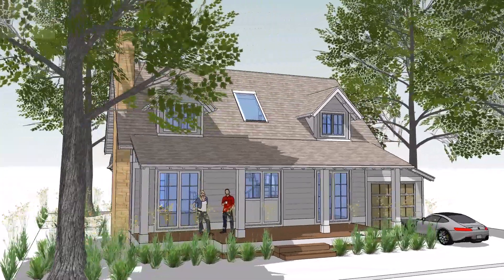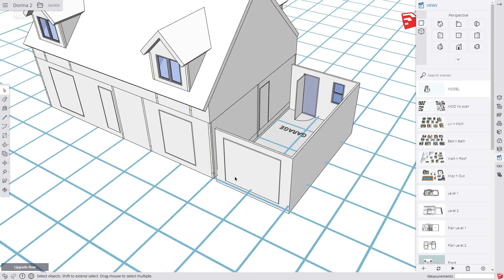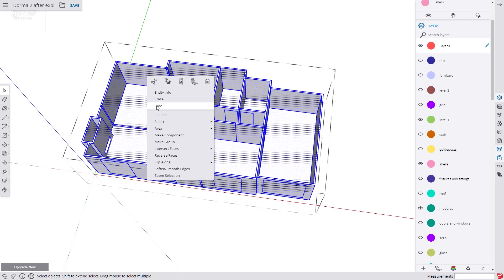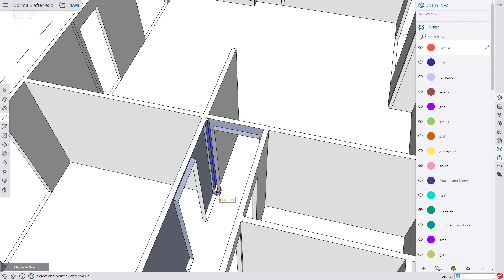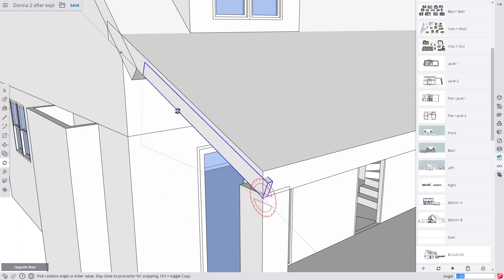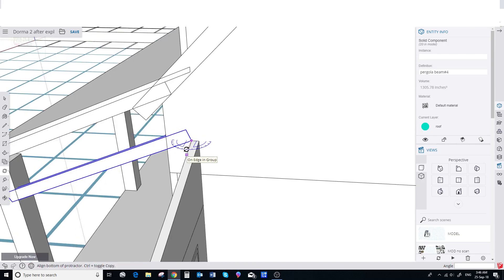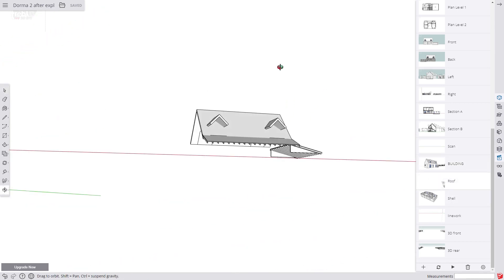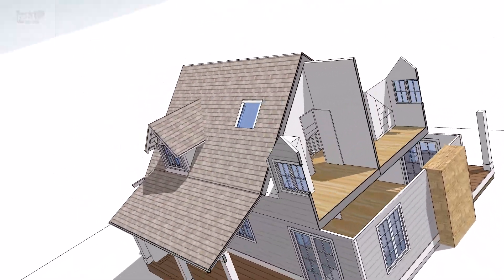How to Use SketchUp Free for Architecture Part 3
This video is part 3 of the TreblD SketchUp Free series.  The series shows how to quickly make a 3D model of an attic home using the browser based SketchUp.  It provides tips on working with treblD, and also gives valuable on-the-job training techniques for using SketchUp in Architecture.